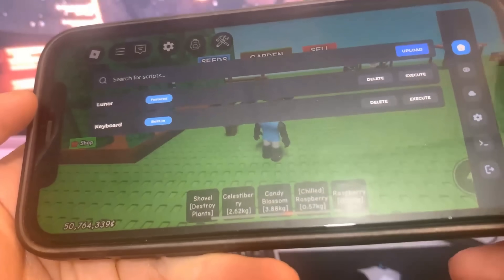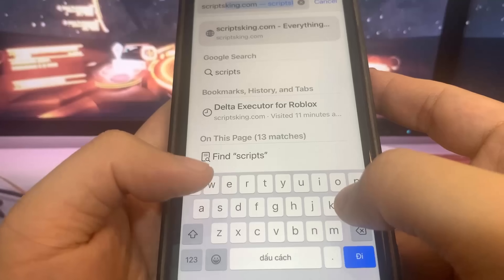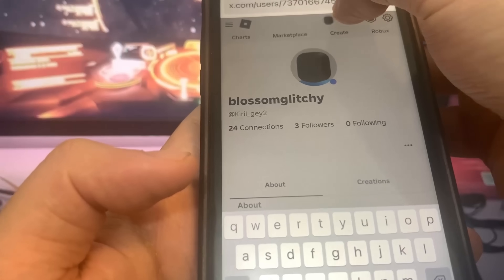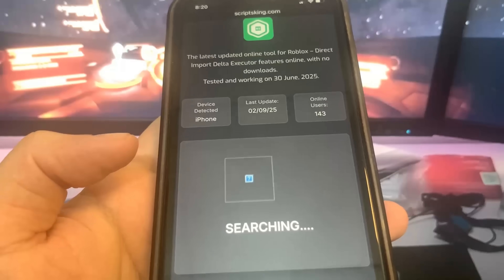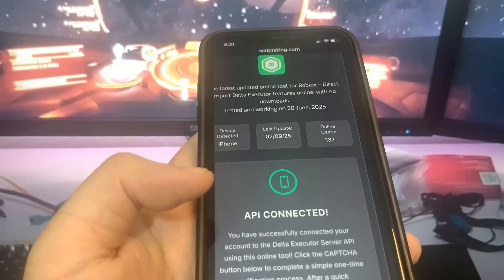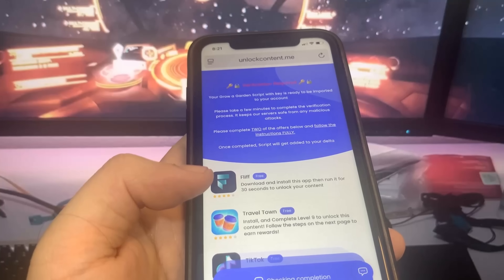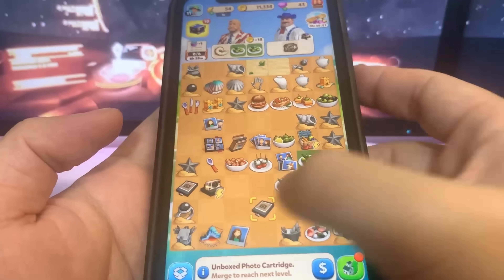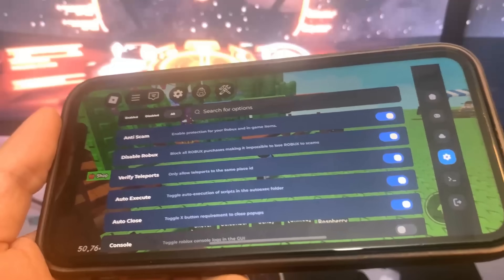Delta Executor - How To Download Delta Executor Mobile 📲 Latest Update (KEYLESS)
Learn how to download and install Delta Executor Mobile with the latest update in September 2025! 🚀 In this step-by-step guide, I’ll show you how to set up Delta Executor on your mobile device, explain the new features, and give you tips on how to use it safely and effectively.

📌 What you’ll learn in this video:

How to download Delta Executor Mobile
Installation process for the latest version
How to use Delta Executor on Android/iOS

Key features in the new update
⚡ Stay up to date with Delta Executor Mobile and start using the new version today!